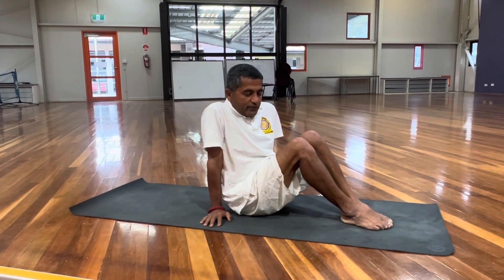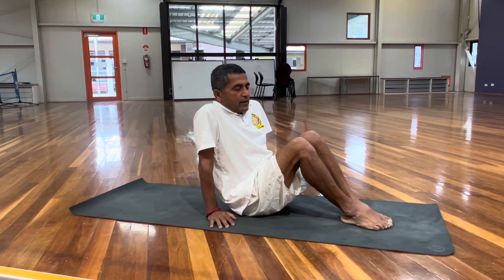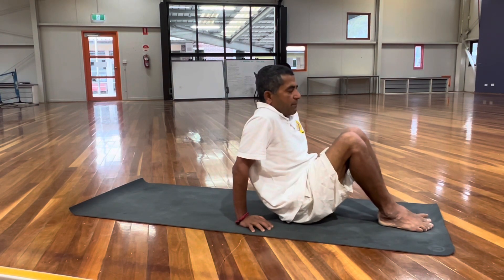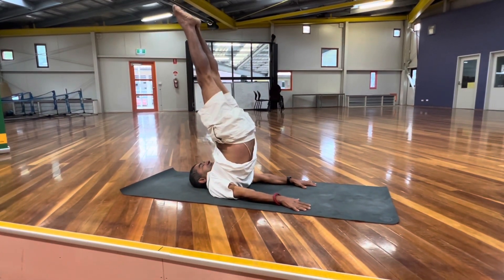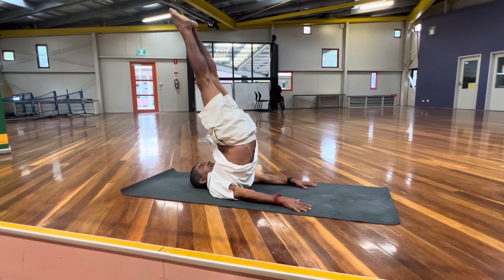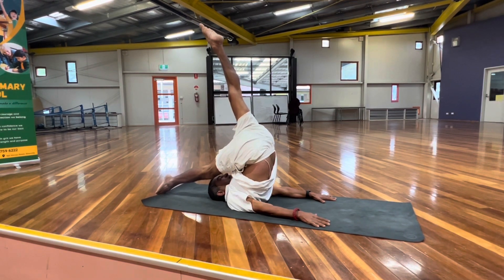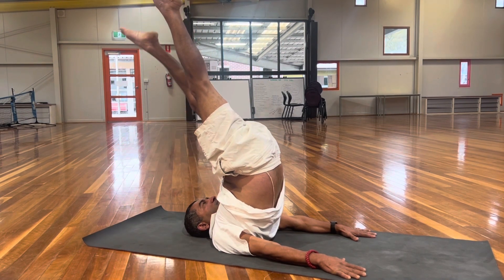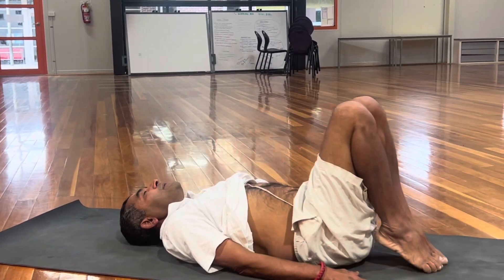Pavana Muktasana - Sarvangasana - Halasana for overall health